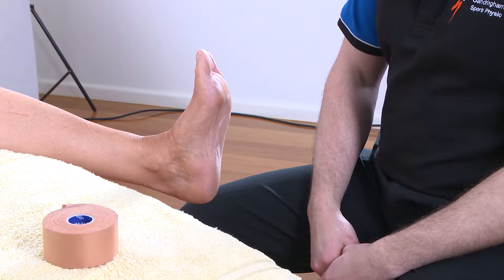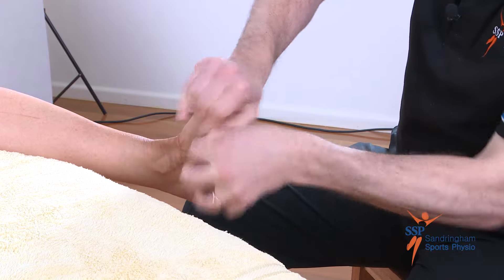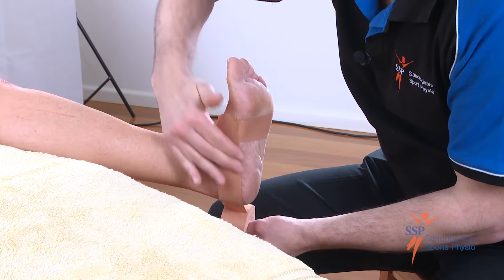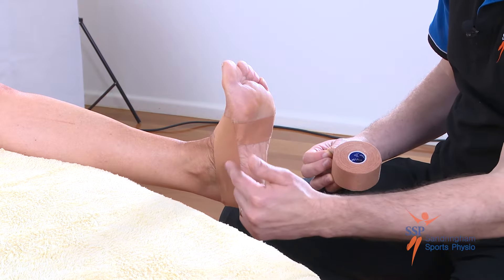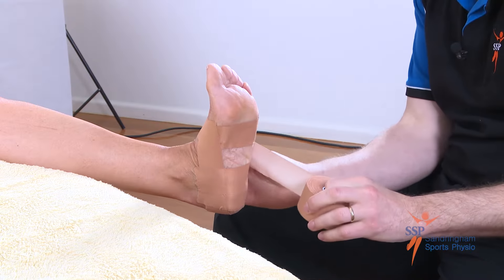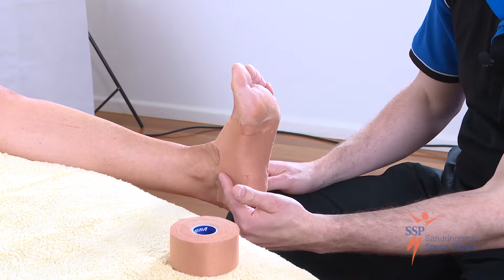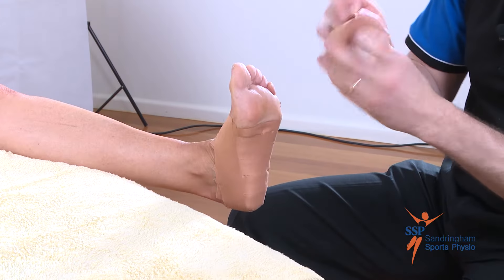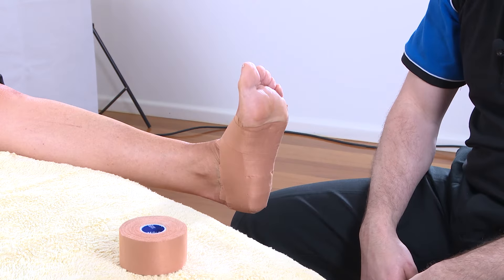Foot Arch Supportive Taping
Learn how to tape a foot for arch support - applicable to a wide range of conditions, such as to alleviate heel pain and reduce the symptoms of Plantar Fasciitis.

This foot taping video demonstrates the importance of correct foot positioning and attention to detail while applying the rigid strapping tape.

Performed by physiotherapist Brandon at Sandringham Sports Physio.